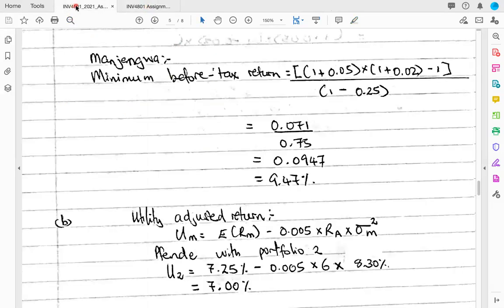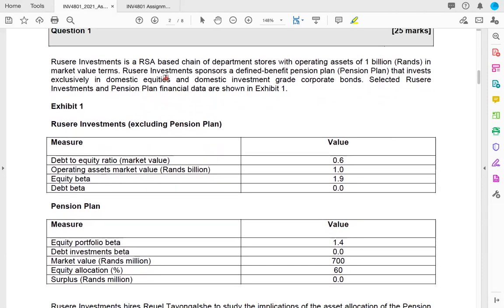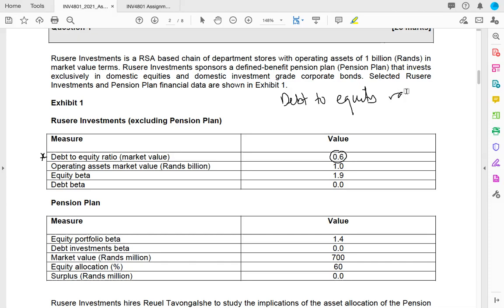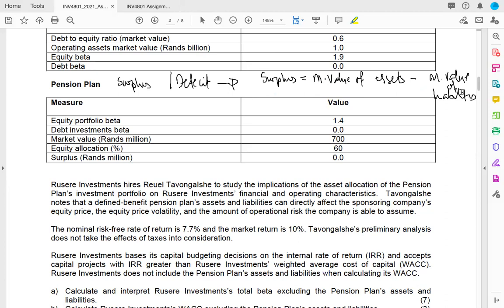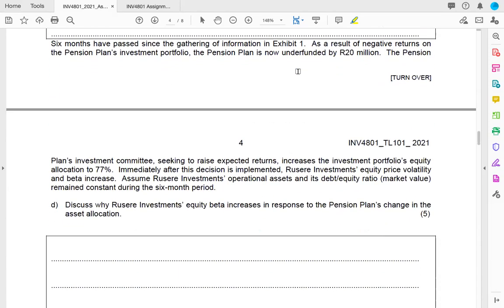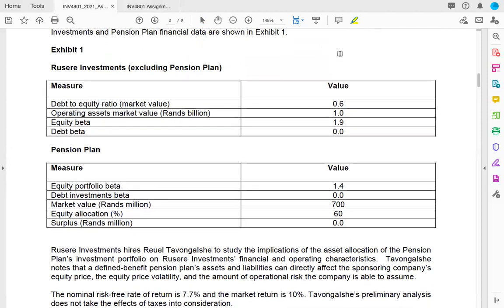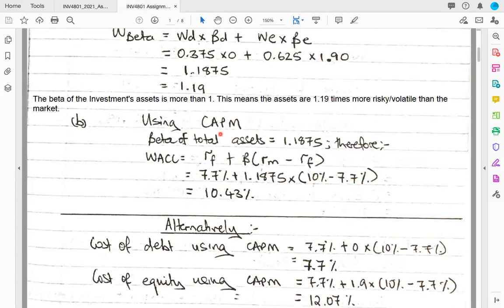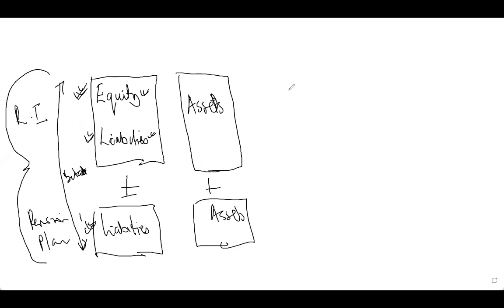PREVIEW Assignment 1 Discussion 2021 INV4801